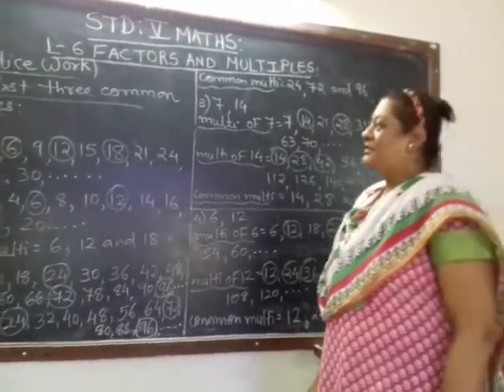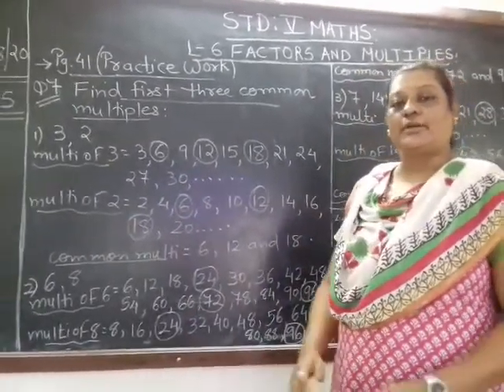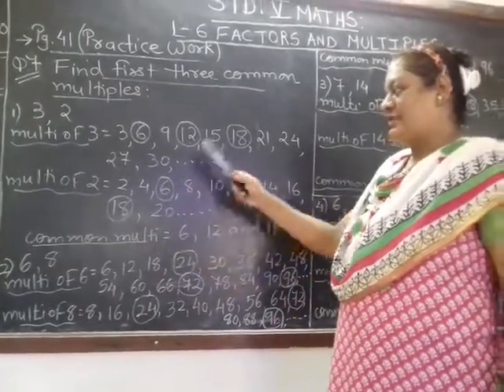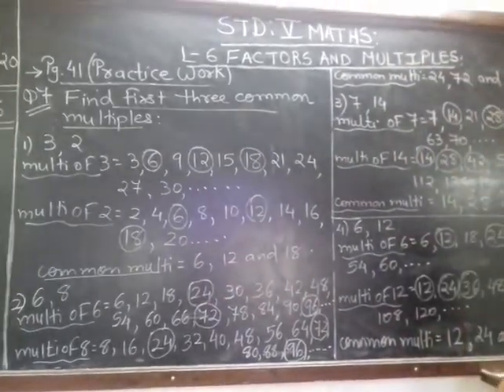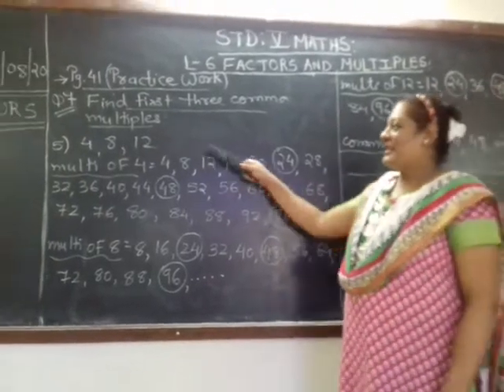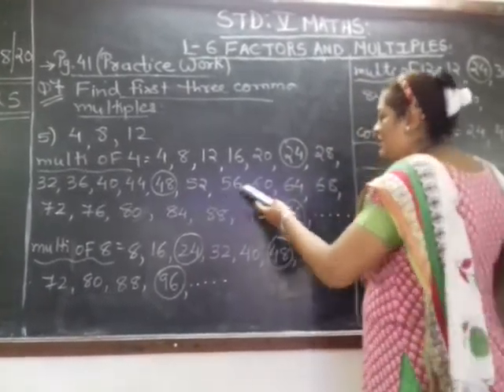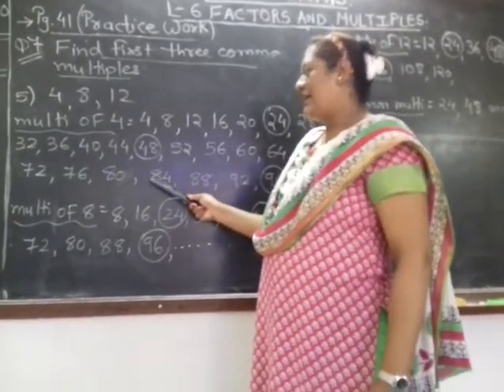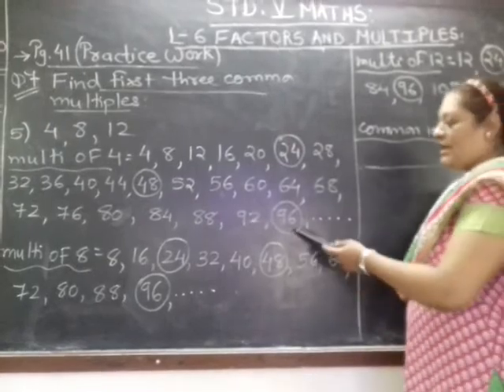std 5 maths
lesson 6 factors and multiples